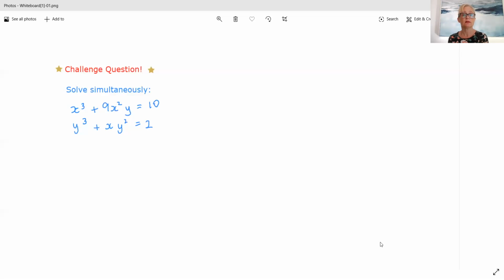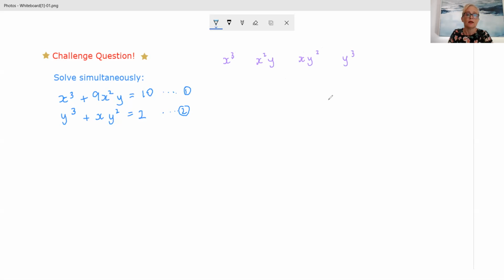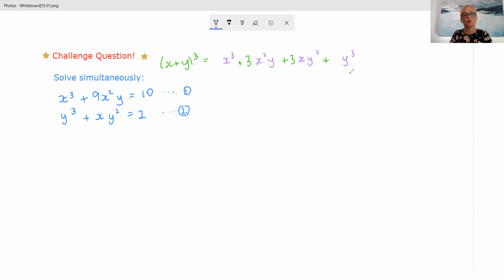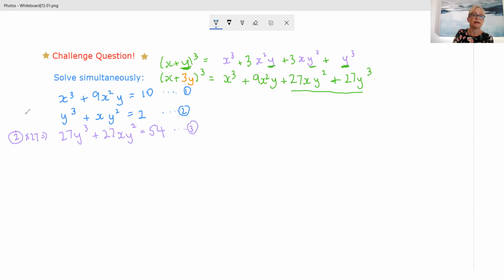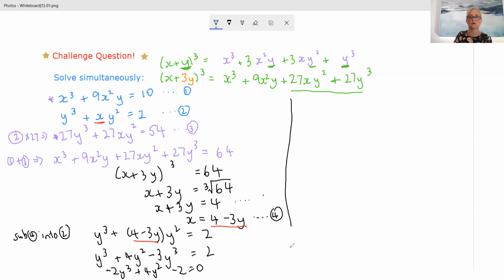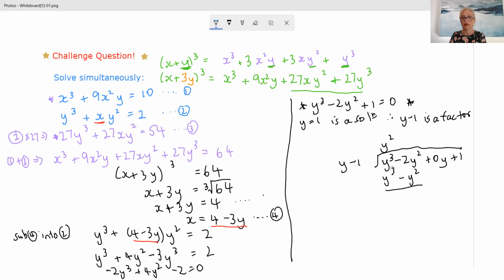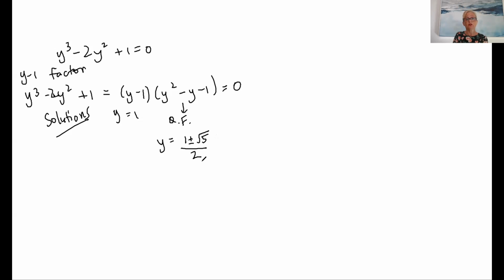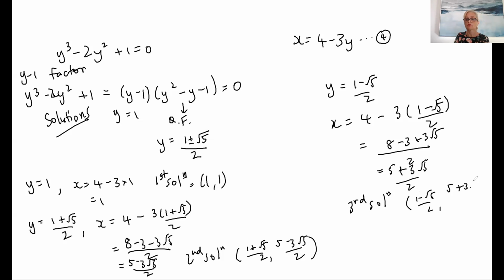Challenge A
Math Olympiad simultaneous equations